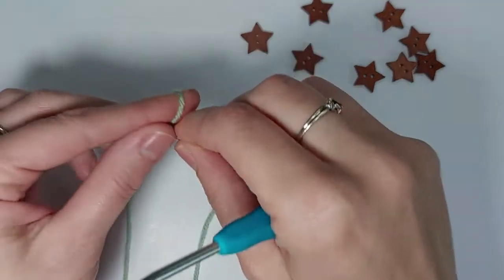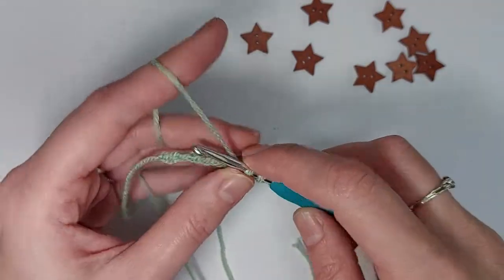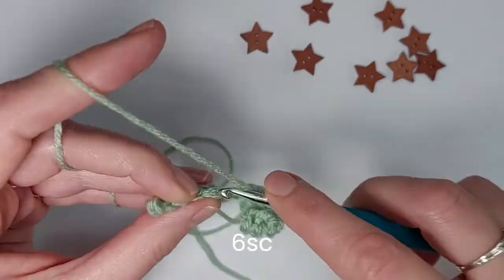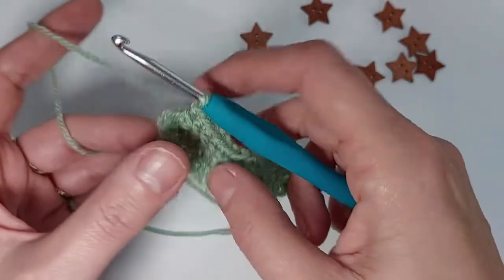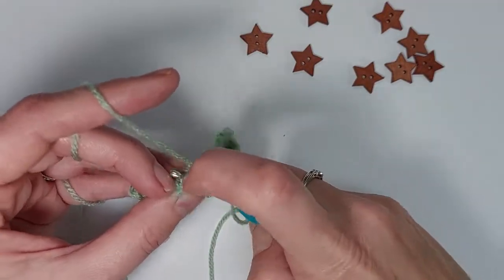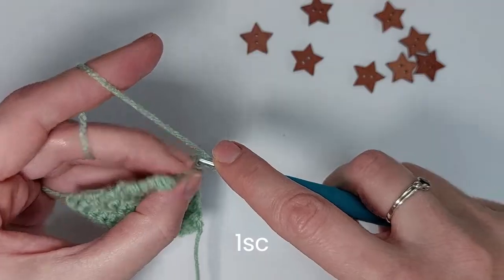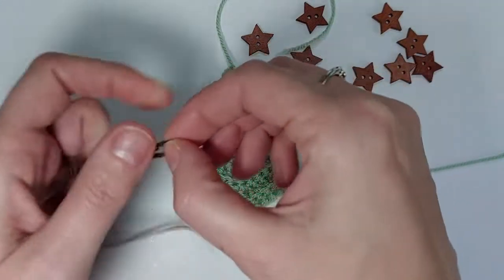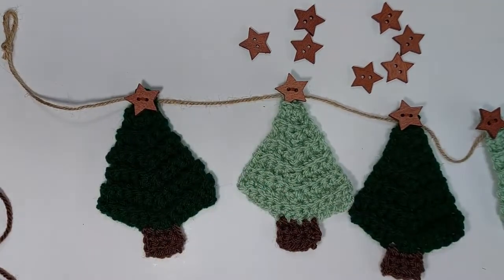Crochet Christmas Tree Tutorial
In this video I will take you step by step through making these cute little crochet Christmas trees.  Suitable for beginner level.  I use US crochet terms primarily but I do also reference UK terms, too.  You can use any weight yarn and corresponding hook.

Timestamps:
00:00 Start
01:40 Chain row
02:15 Row 1
03:43 Row 2
05:25 Row 3
06:50 Row 4
07:25 Row 5
08:10 Row 6
09:00 Row 7
09:32 Row 8
10:00 Row 9
10:23 Row 10
10:40 Row 11
10:53 Row 12
11:18 Row 13
12:00 Trunk
14:30 Finishing off

Prefer the written terms?  I have lots of free written patterns on my website blog